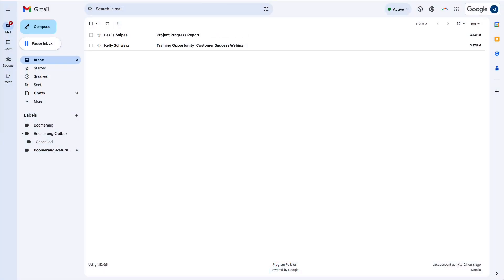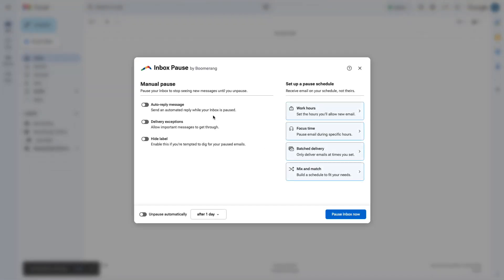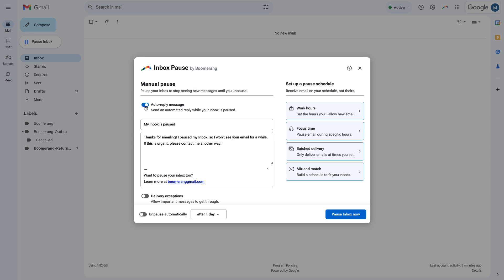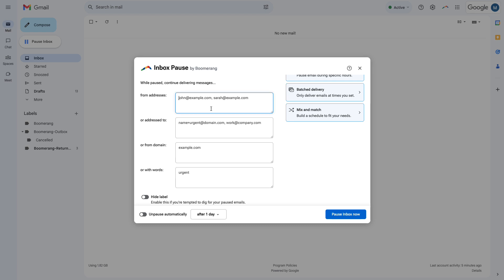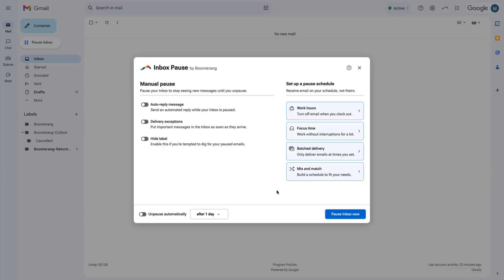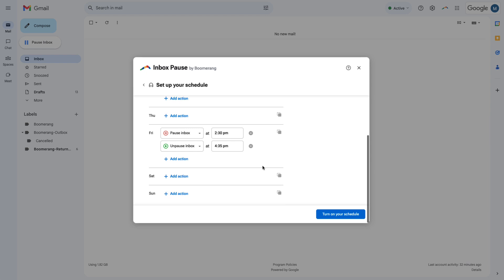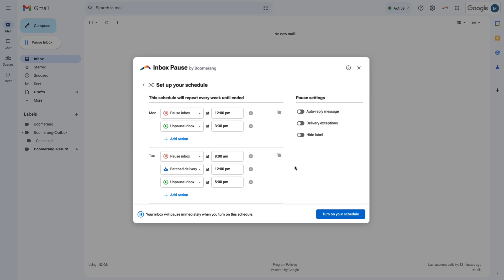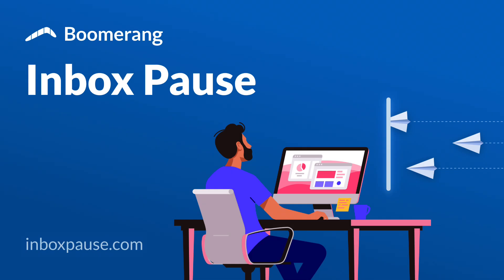Inbox Pause 2.0, January 2024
Fight email overload and reclaim your focus with Inbox Pause!

Set up a weekly schedule to pause and unpause your Inbox and get new messages delivered automatically when you choose. Or, manually pause and unpause your inbox whenever you wish.